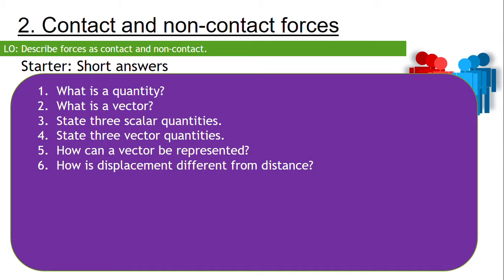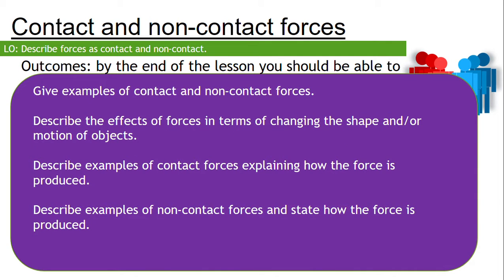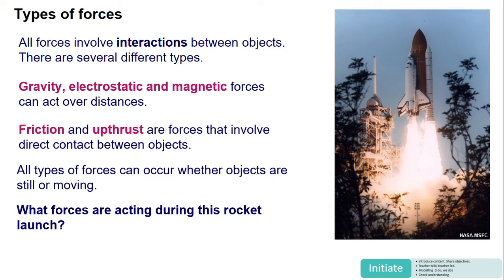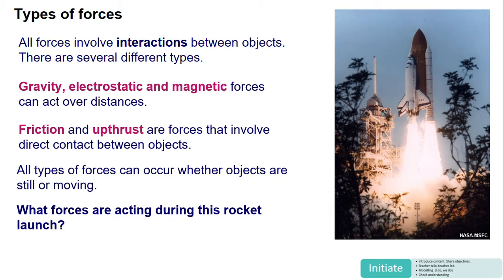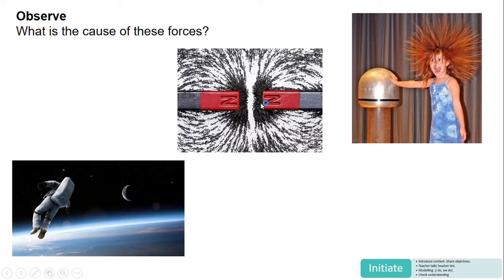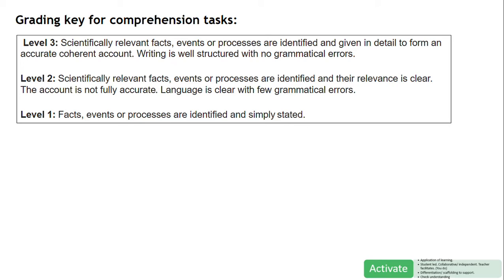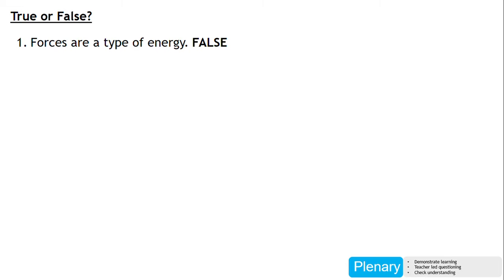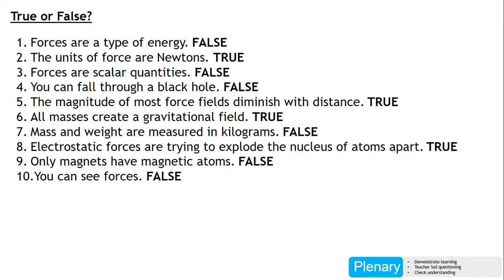Forces 02 contact and non contact forces